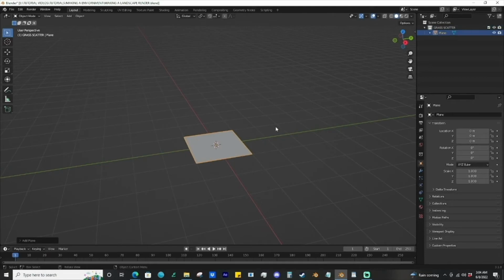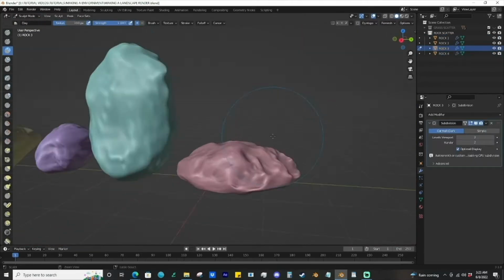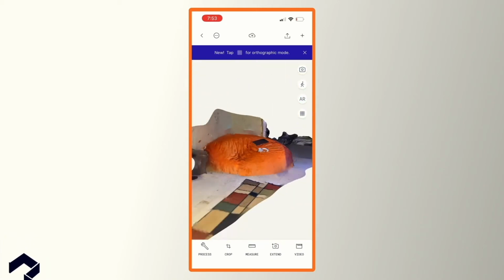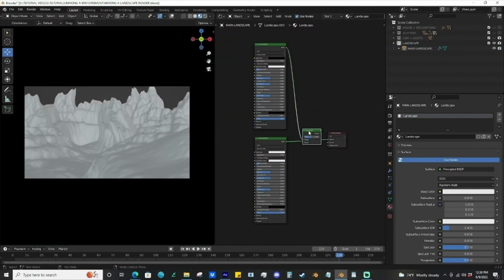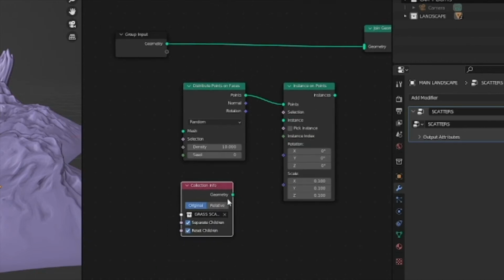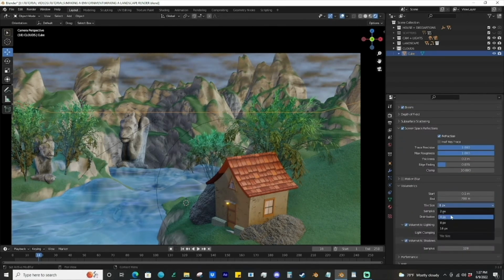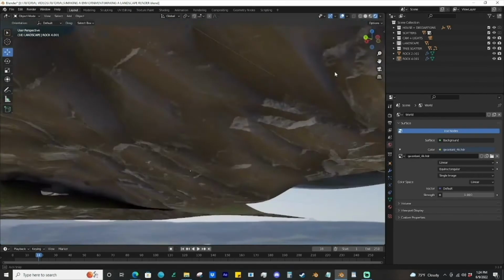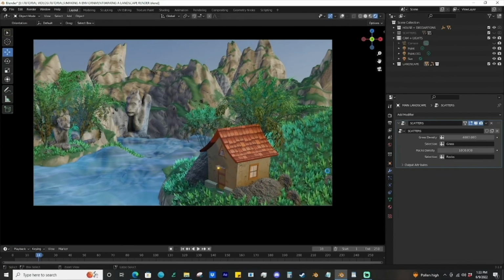Easy Environments in Blender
Still Coming up with new processes on these videos to make them easy and fun for me to do.
Even though I had a script it was mainly Bullet Points, so a good majority was me telling it to you by heart which I felt I struggled with towards the end. I'll try to get better as I go along, I'm still new to recording these types of videos so give it some time either way I hope you enjoyed!

Next Week's Tutorial - CLOTH SIMULATION (besides clothes)

New Animation Comes Out July

MODELS USED:
Free House Model